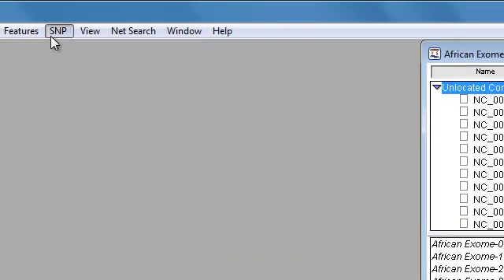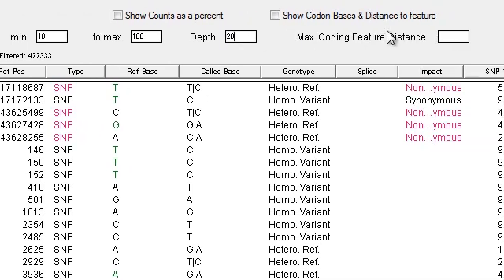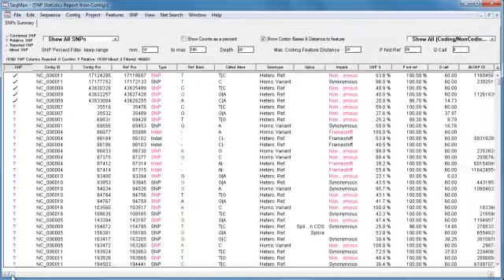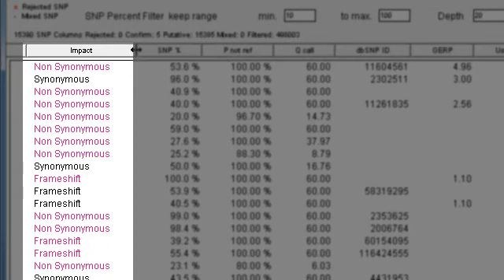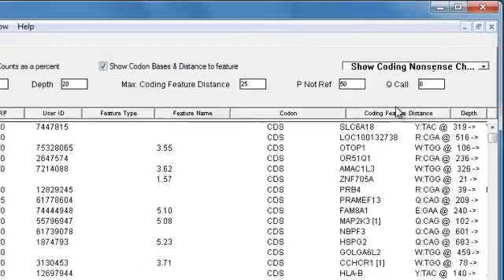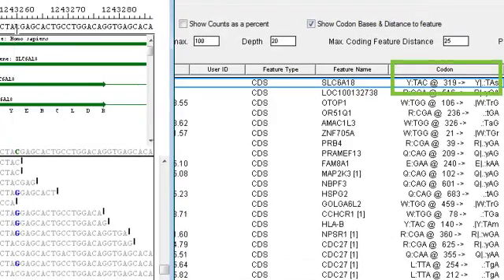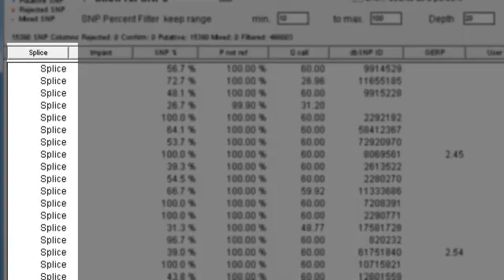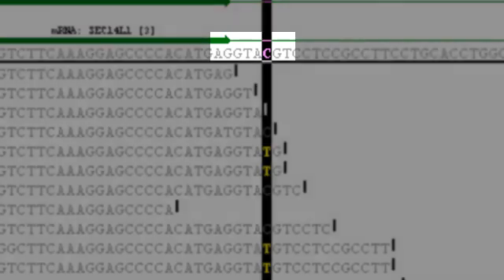DNASTAR - Analyzing SNPs in Coding Sequences and Splice Sites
In this video, we show you how to use SeqMan Pro to view SNPs that occur in or near coding sequences and how to assess the impact those variations will have on the gene. We also show you how to locate SNPs that occur within splice sites.